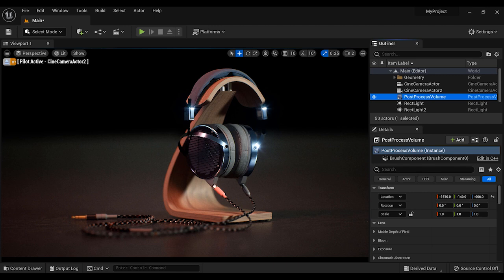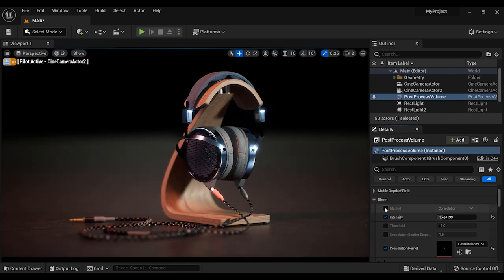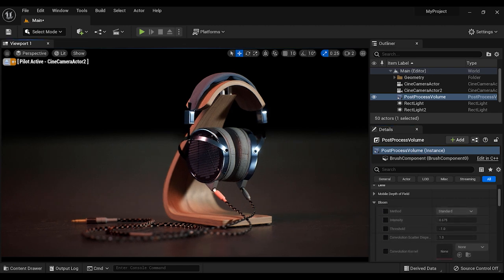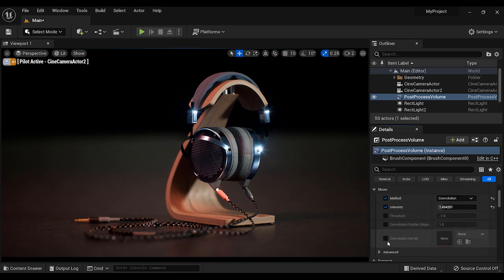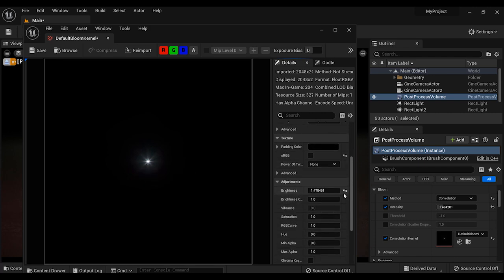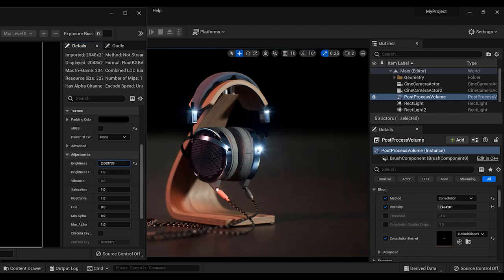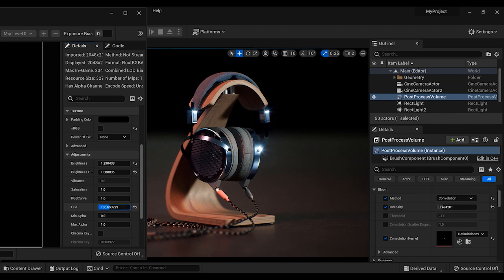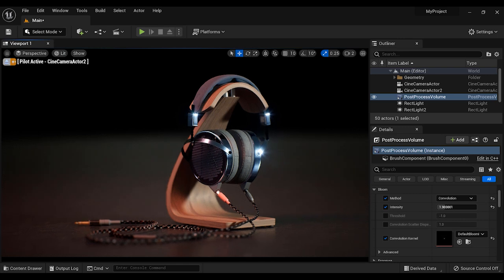Use This UNREAL ENGINE 5 Feature NO ONE Is Talking About 🤯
📌In this video, you'll gonna learn a quick tip about Asset Rendering with Unreal Engine 5. This tip not only make your renders Realistic, but also creates a big difference betwwen you and your competitors.